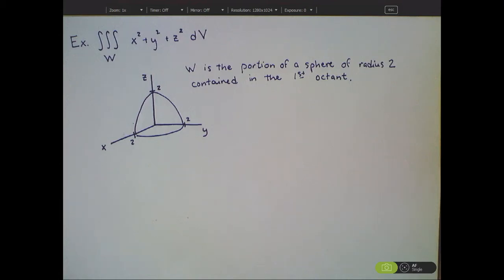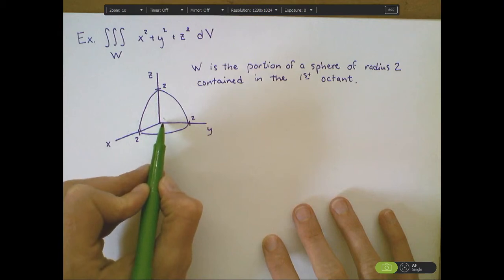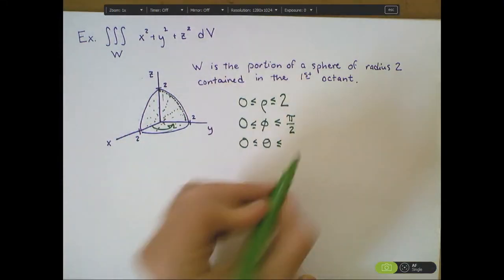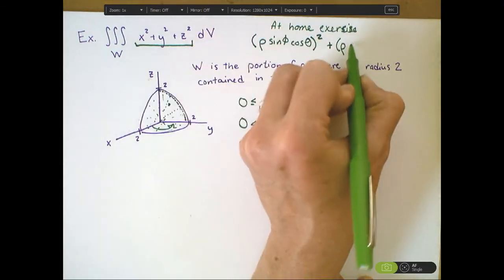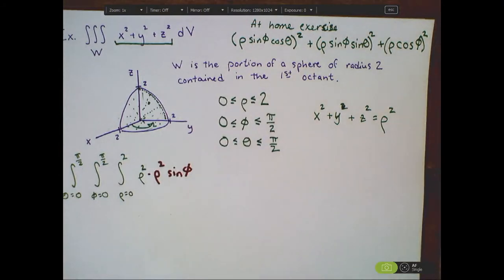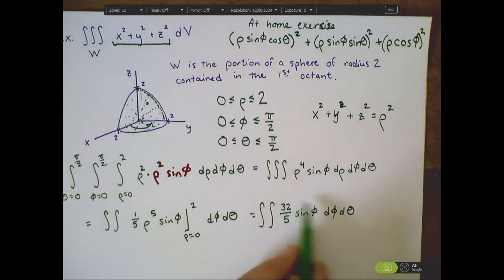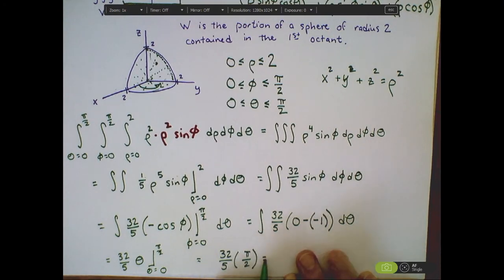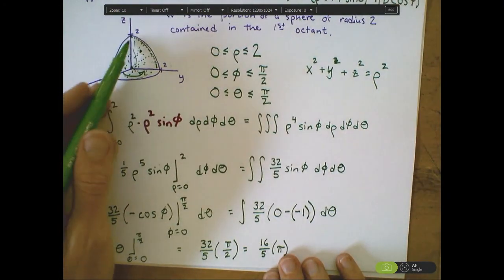Integration in Spherical Coordinates